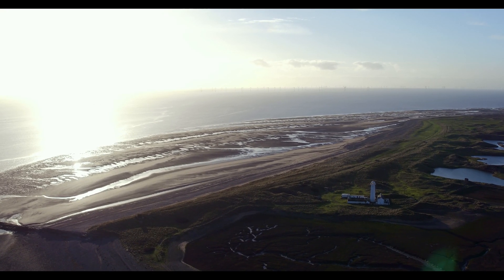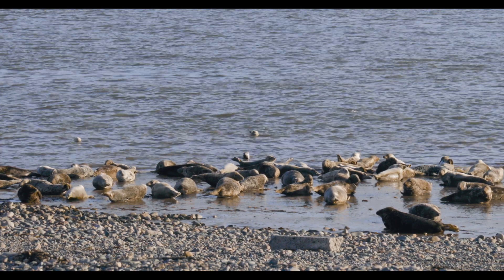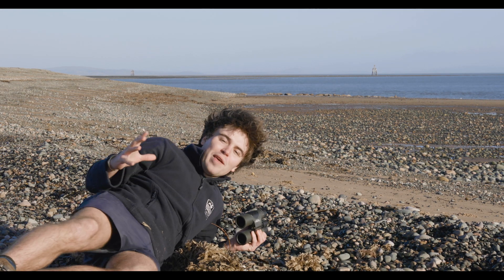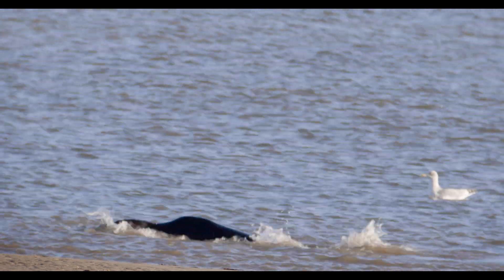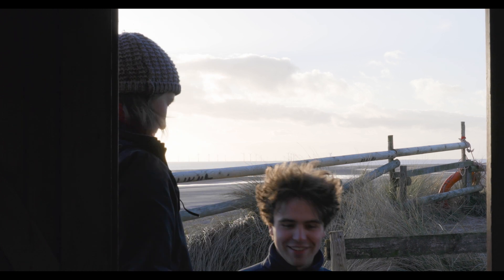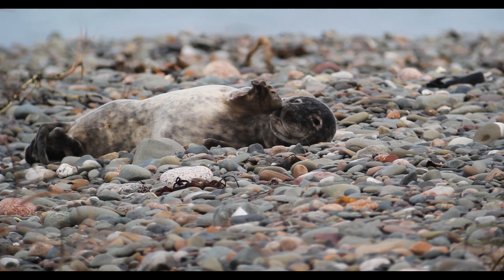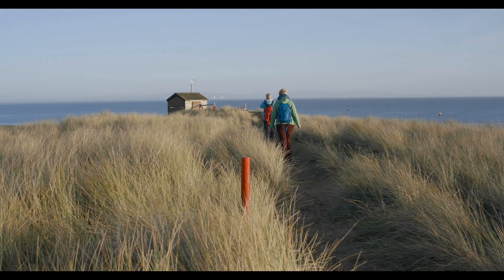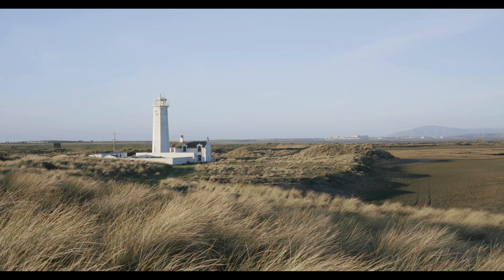The Seals of SouthWalney Nature Reserve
Zoologist and budding TV presenter Matt Staniek leads you on a walk on the wild side.  Discover the secrets of the only Grey seal breeding colony in Cumbria.

Keep in touch with us here at Cumbria Wildlife Trust by following our social medias!

Follow our Twitter for regular nature updates!